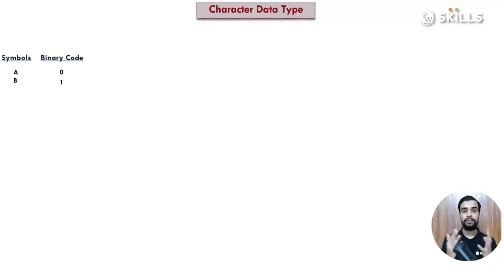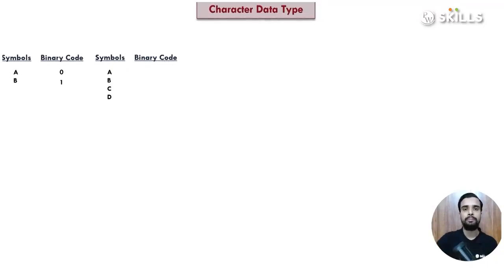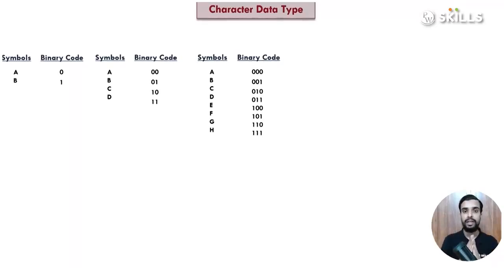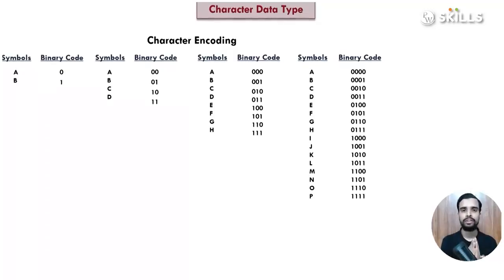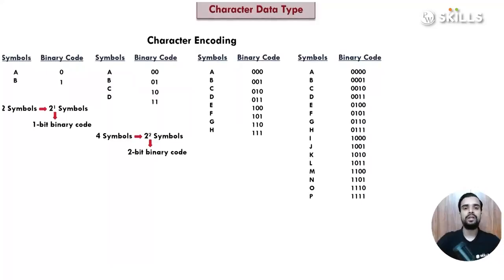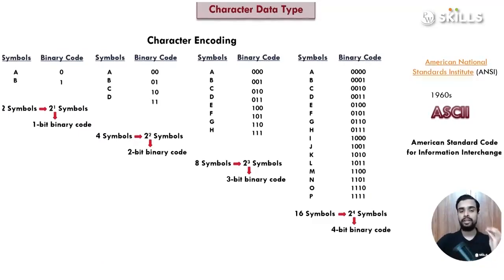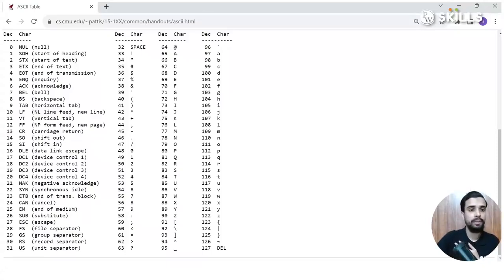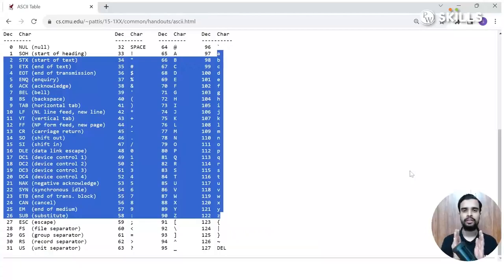Character data type JAVA DSA🚀javaprogramming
Boolean data type JAVA DSA 🚀java

**Boolean data type in DSA (Data Structures and Algorithms):**

1.Boolean Data Type Explained: The Backbone of Logic in DSA!"**
2. Master Boolean in DSA: True or False? Let's Find Out!"**
3. "Boolean Magic in Programming – DSA Essentials!"**
4. "DSA Crash Course: Boolean Data Type in Action!"**
5."True or False? Boolean Data Type Demystified!"**
6. "Why Boolean is the Key to Efficient Algorithms!"**
7. "Boolean Data Type for Beginners – Easy & Fun!"**
8. "Boolean in DSA: Mastering Conditional Logic!"**
9. The Power of True & False – Boolean for DSA Success!"**
10. "Boolean Data Type – Small but Mighty in Programming!"**
DSA with Java: Master Data Structures & Algorithms!"

"Java DSA Crash Course – Learn & Code Like a Pro!"

"DSA in Java: From Basics to Advanced in One Video!"

"Top 10 Must-Know DSA Concepts in Java!"

"Master DSA with Java – Crack Coding Interviews!"

"Java for DSA: Simplified with Real-World Examples!"

"Ace DSA in Java: Learn, Implement & Optimize!"

"DSA Roadmap with Java – Beginner to Expert!"

"Java + DSA = Your Key to Cracking FAANG Interviews!"

"Effortless DSA with Java – Easy Explanations & Code!

Would you like a script or thumbnail idea for your video as well? 🚀